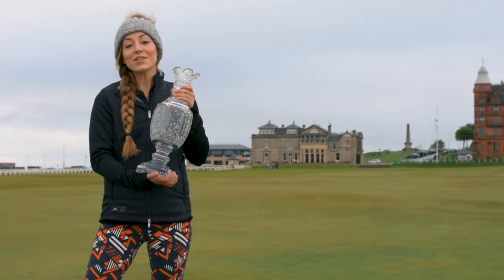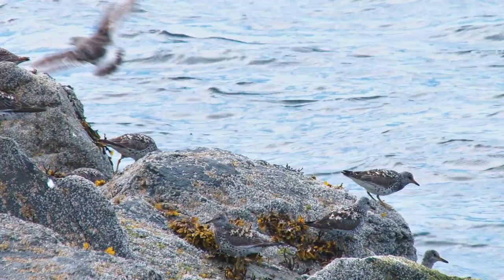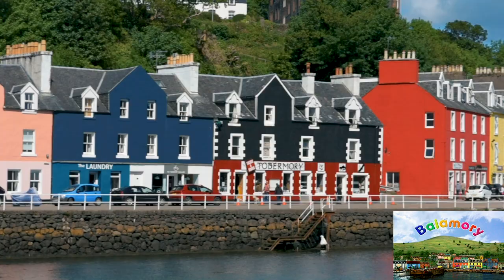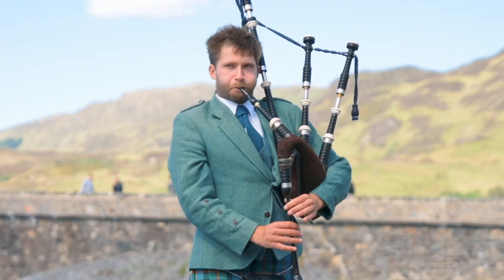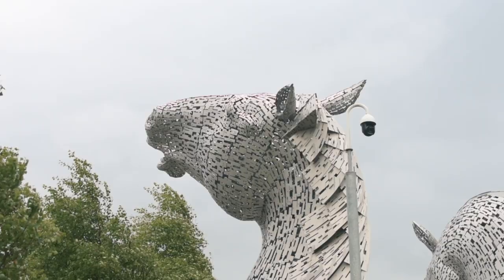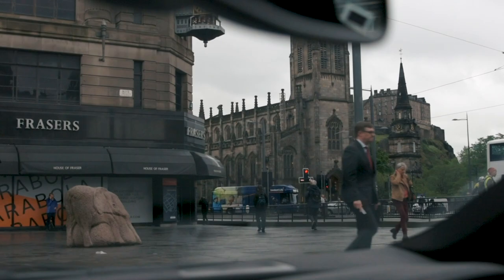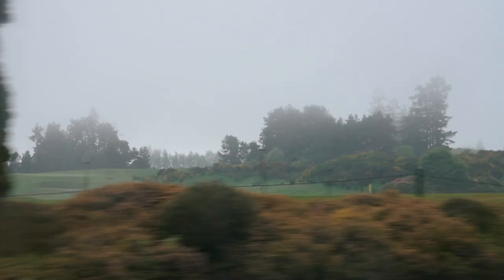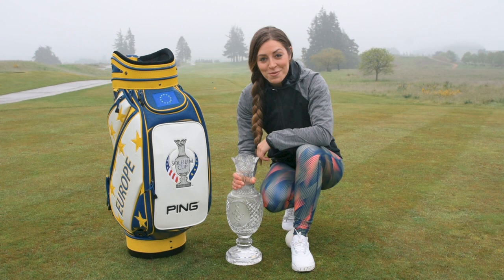Touring Scotland with the Solheim Cup 2019 - The Jazzy Golfer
With the Solheim Cup in hand, The Jazzy Golfer travelled around the beautiful country of Scotland to some of it's most famous landmarks.

Day 1 - The Home of Golf
Day 2 -  Shortbread and Bagpipes
Day 3 - Mythical Creatures and Heritage Sites
Day 4 - Taking the Solheim Cup Home